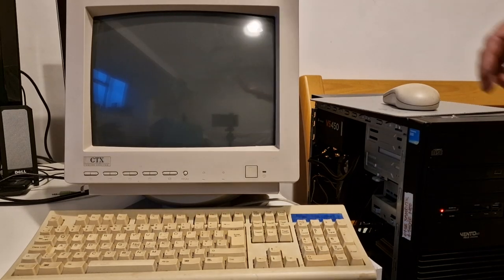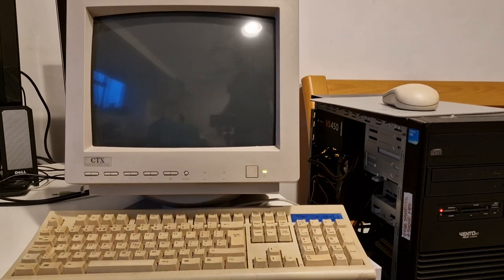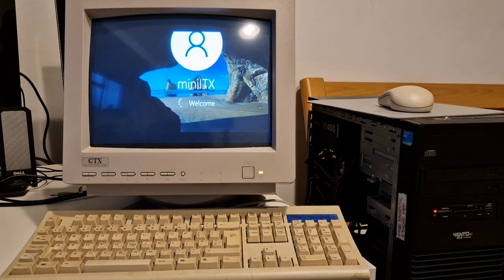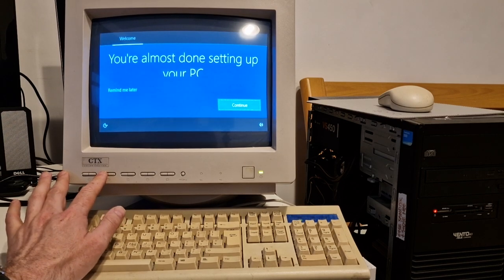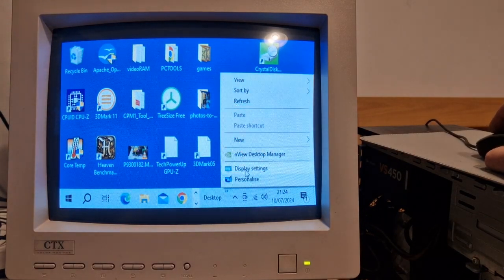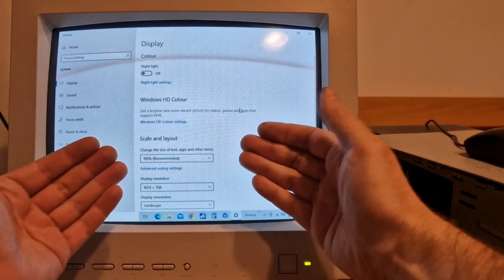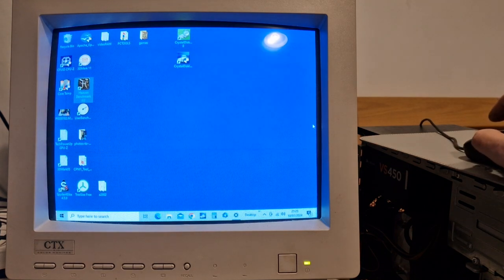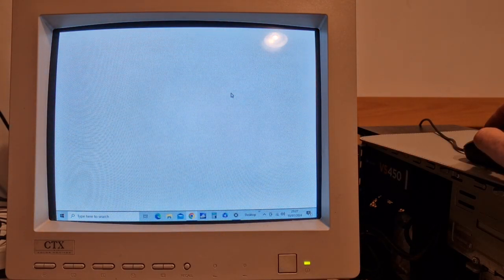Will an old vintage CRT monitor WORK with a newer PC running Windows 10?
Old monitor / CRT with a newer PC, will it work? CTX retro monitor with Windows 10 pc...